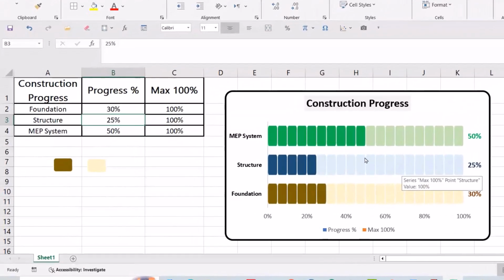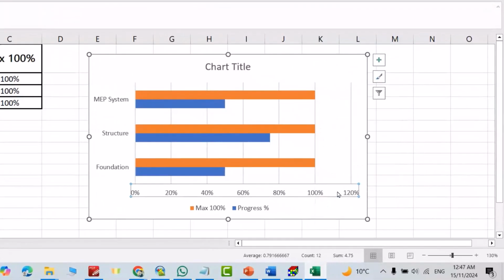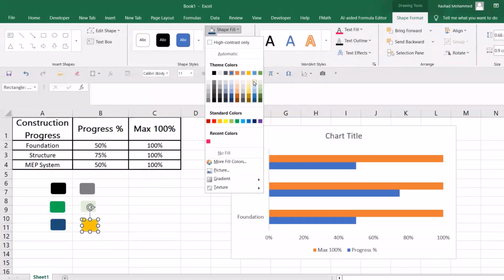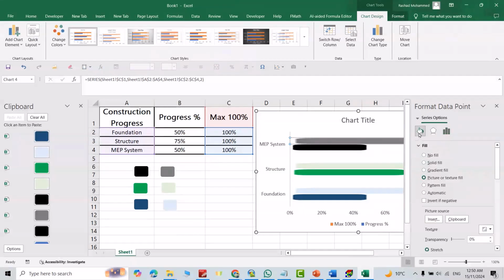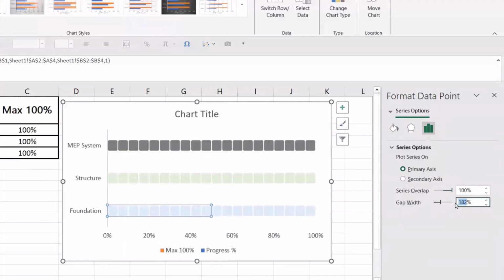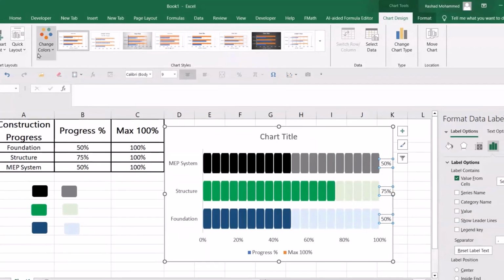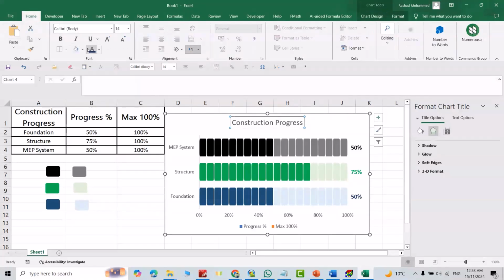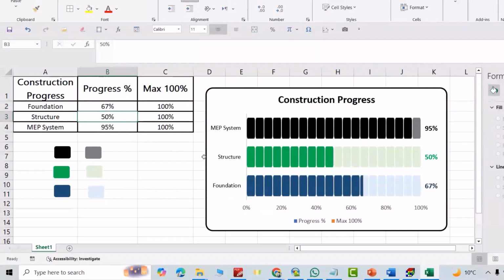How to Create Progress Bar Chart in Excel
In this video, you’ll learn **how to create a progress bar chart in Excel** to visually track your data and improve your presentations! Whether you’re working on a project, tracking goals, or managing performance metrics, a **progress bar chart** in Excel is a powerful way to showcase progress in a clear and engaging way.

We’ll walk you through each step of creating a **progress bar chart in Excel**, from setting up your data to customizing the chart’s design to suit your needs. You’ll also discover tips and tricks for making your progress bars dynamic, so they automatically update as your data changes. This method works in all versions of Excel, including Excel 2021, Excel 2024, and Excel 365.

Whether you're new to Excel or a seasoned user, this tutorial is perfect for anyone looking to enhance their Excel skills and create visually appealing progress charts. By the end of this video, you’ll be able to easily create and customize **progress bar charts** for any project, making your data more interactive and visually compelling.

How to create progress bar chart in Excel,Excel progress bar,Excel chart tutorial,create progress chart,Excel progress bar design,Excel data visualization,progress bar chart tutorial